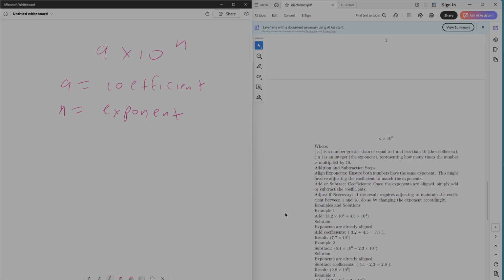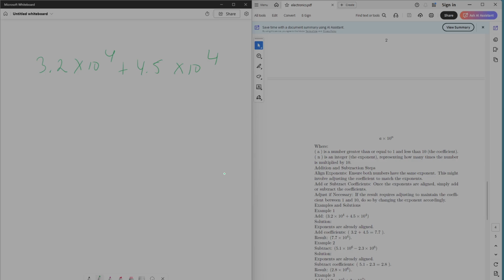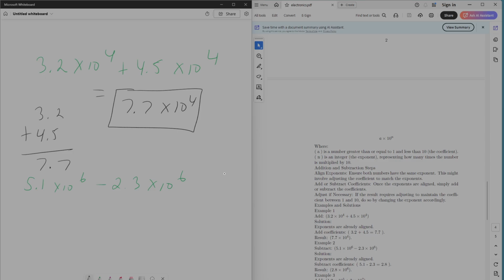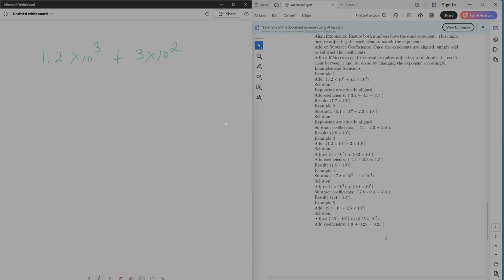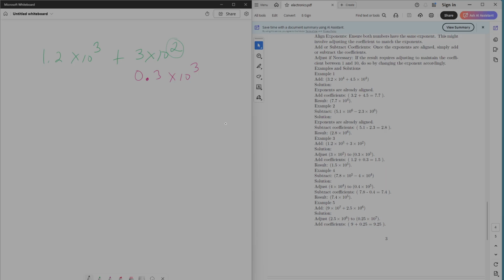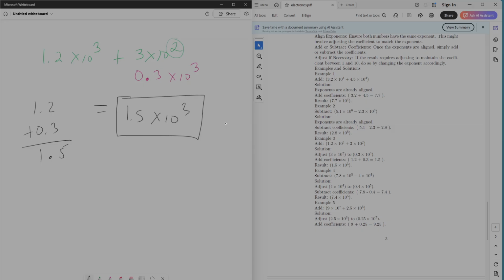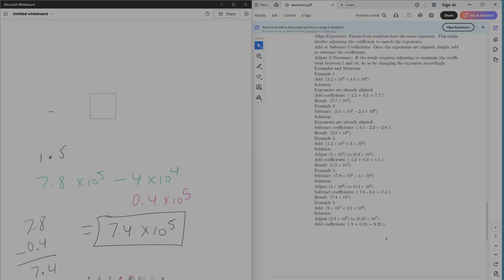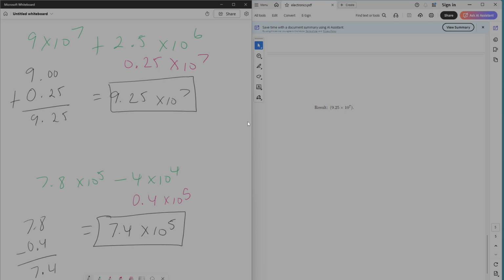Electrical Engineering - Understanding Addition and Subtraction Using Powers of 10 Notation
Powers of 10 notation, also known as scientific notation, is a way of expressing very large or very small numbers in a concise form. This notation uses powers of 10 to simplify calculations, making addition and subtraction more manageable. I provide 5 examples.